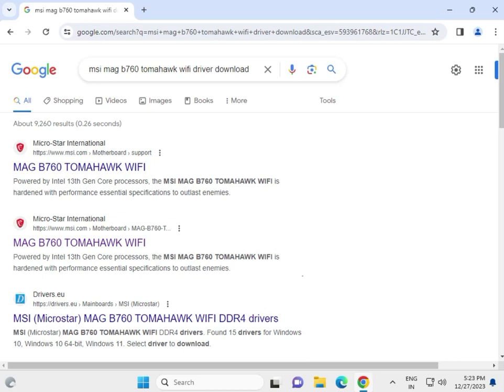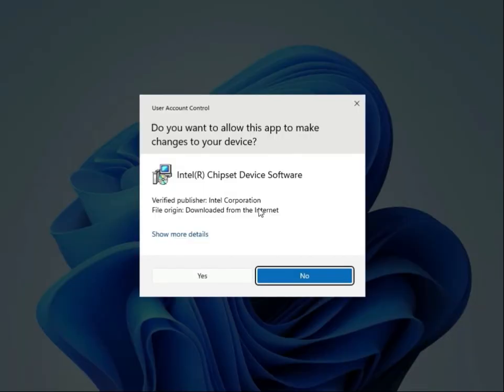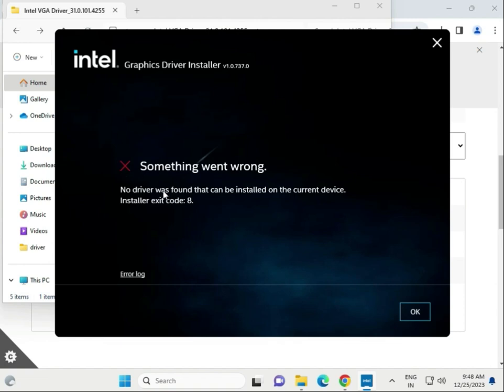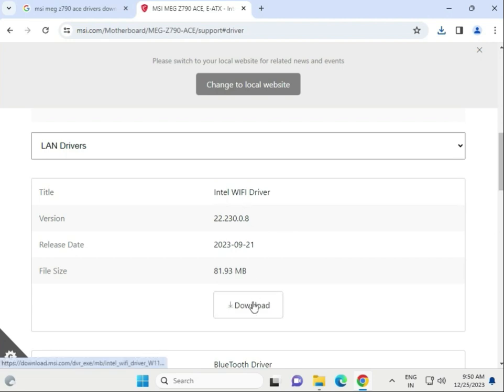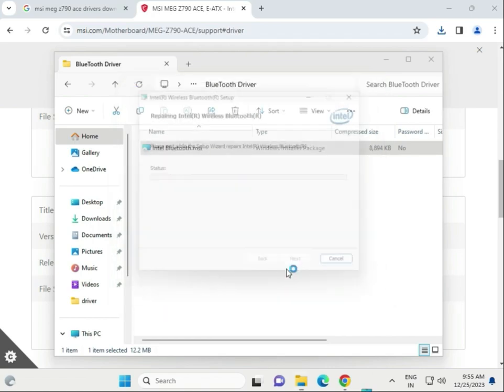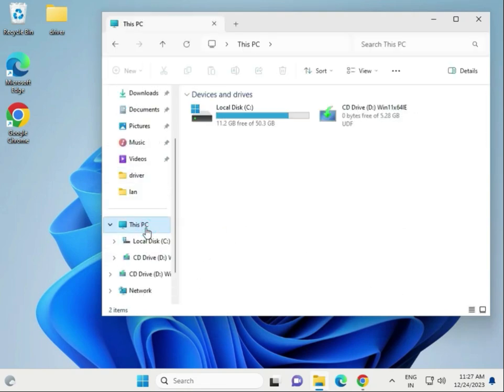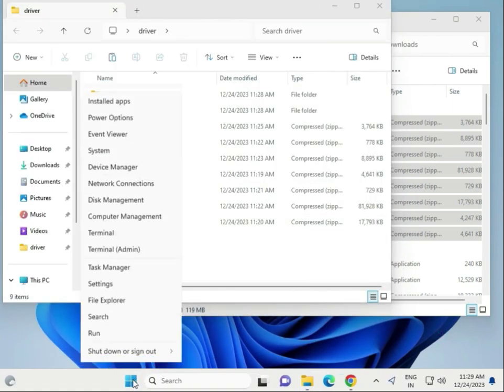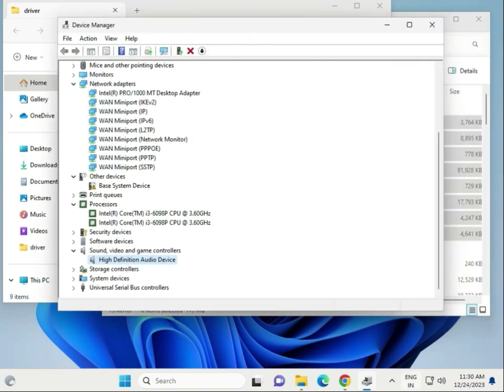How to Download driver MSI MAG B760 TOMAHAWK WIFI Motherboard windows 11 or 10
MSI MAG B760 TOMAHAWK WIFI
driverMSI MAG B760 TOMAHAWK WIFI
HowtoDownloaddriverMSI MAG B760 TOMAHAWK WIFI